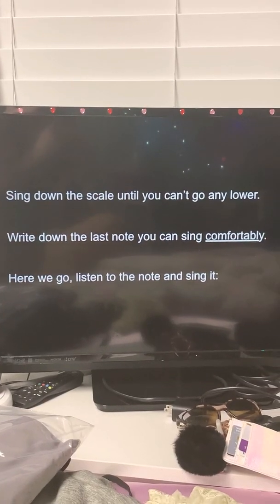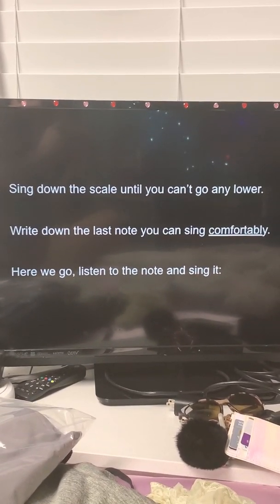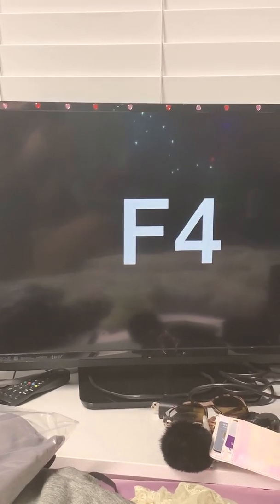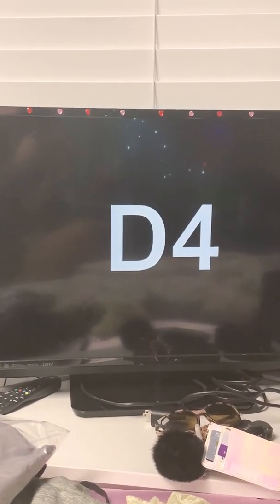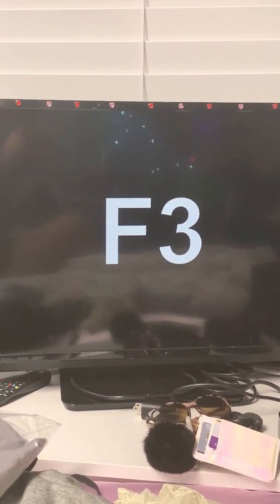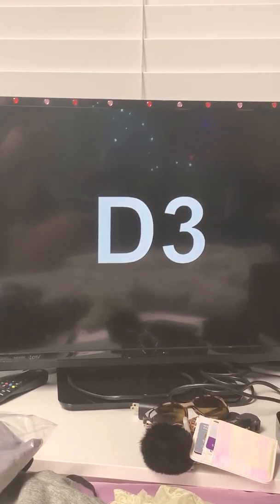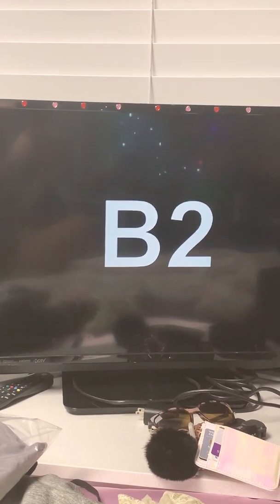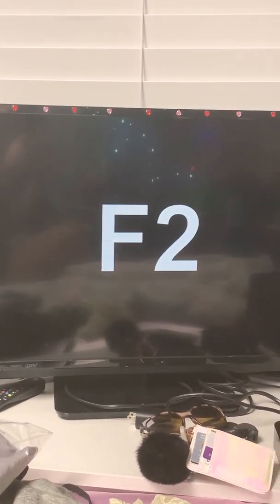Danielle Downs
Speech 2